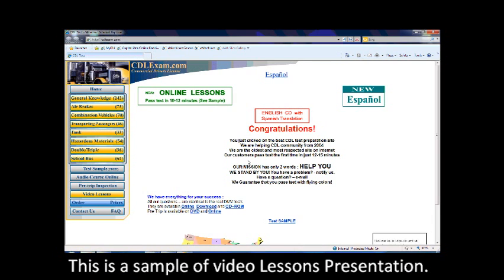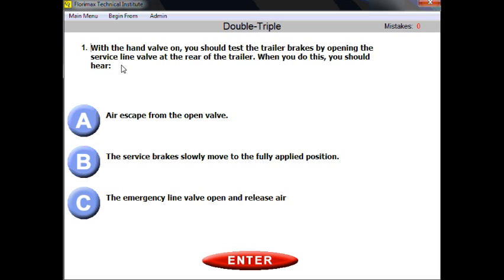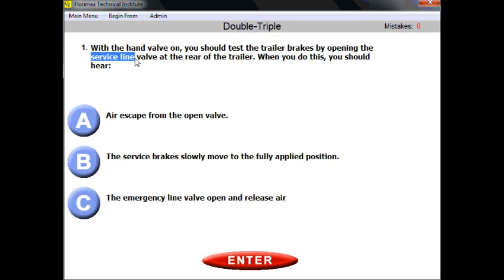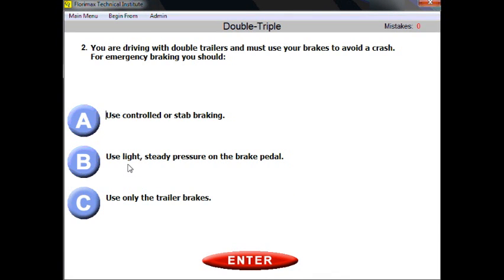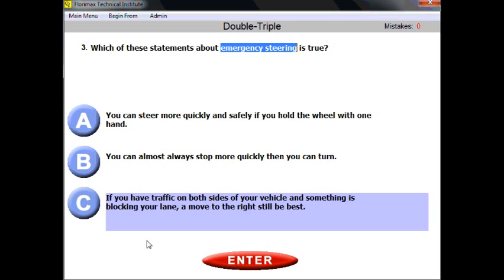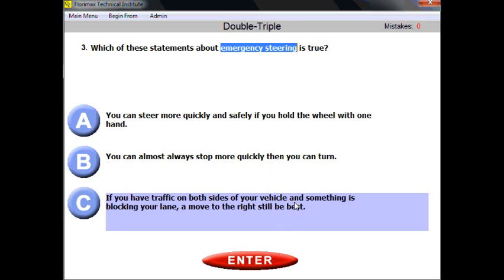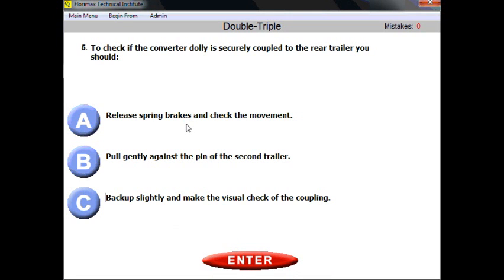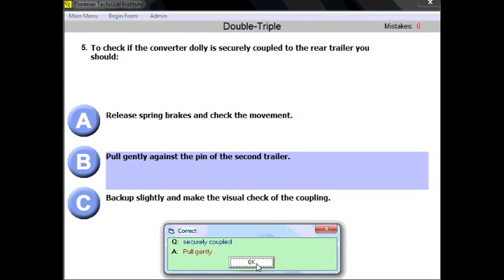How to Ace Double-Triple Test Easily.wmv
How to Ace Double-Triple Test Easily